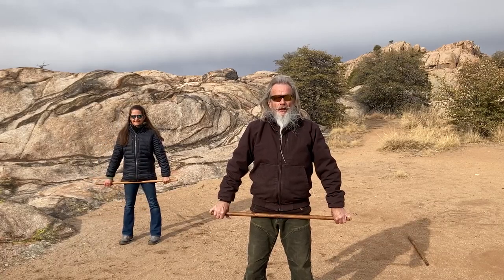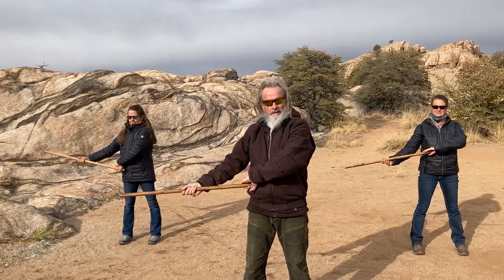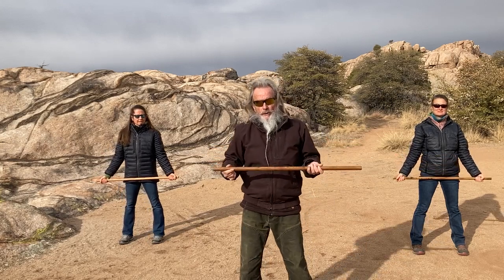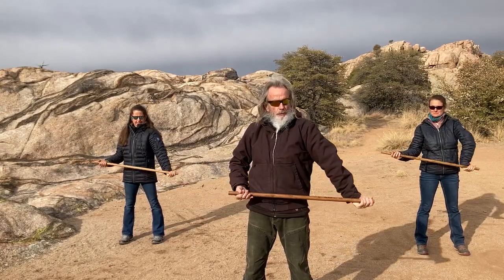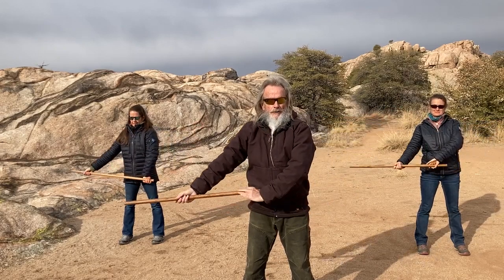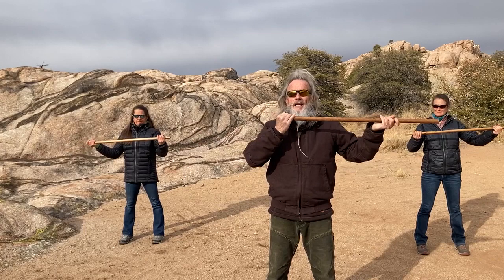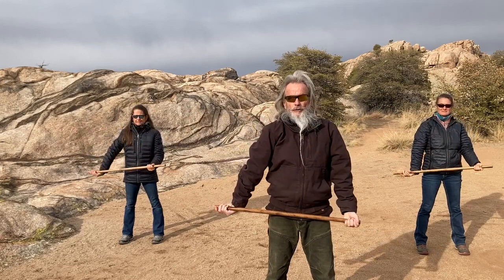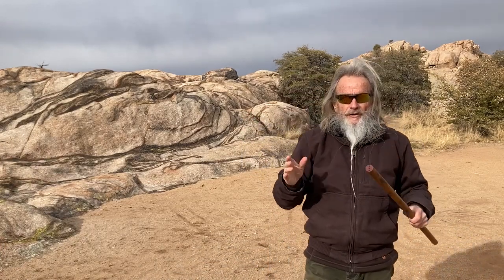Short Staff Snake Progression: Enhancing Mobility & Coordination